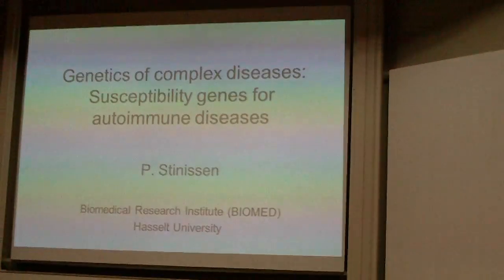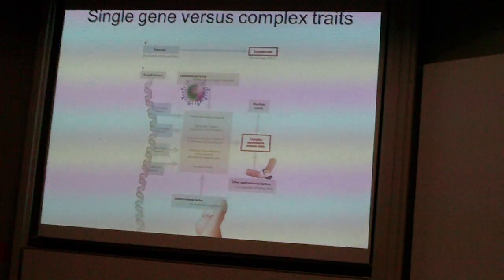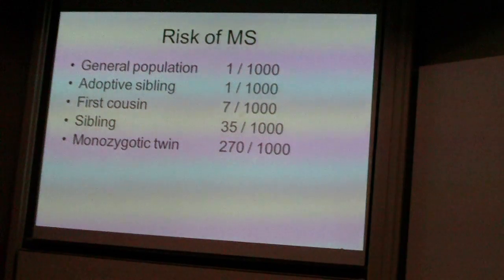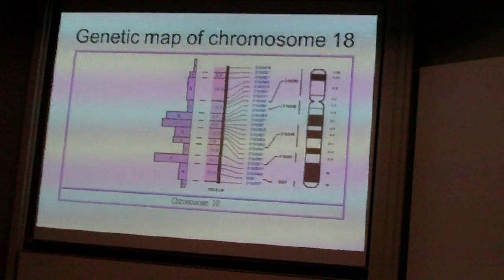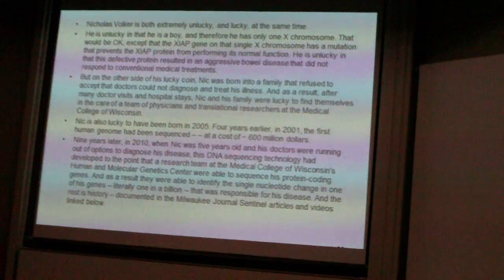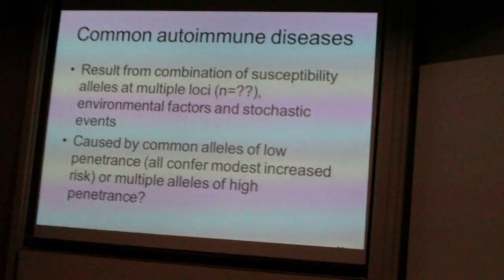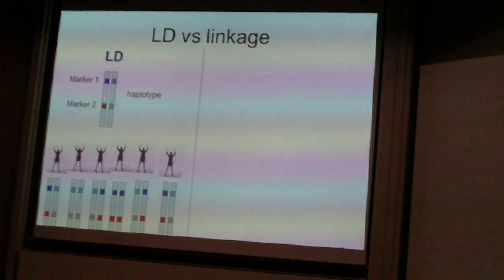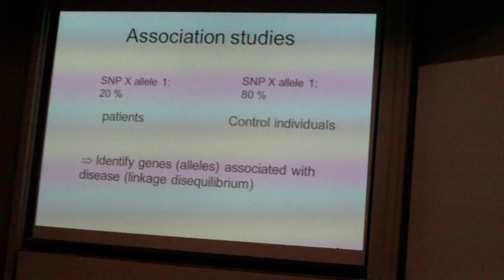HC - Genetics of complex diseases [1/2]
HC - Genetics of complex diseases, Susceptibility genes for autoimmune diseases

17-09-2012